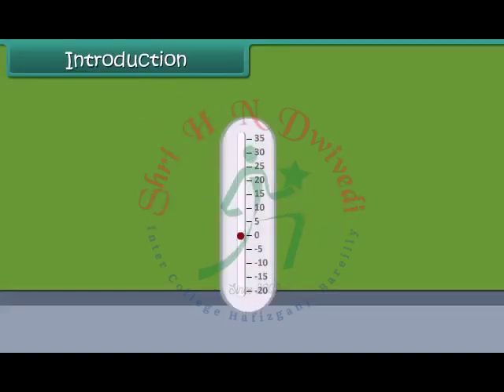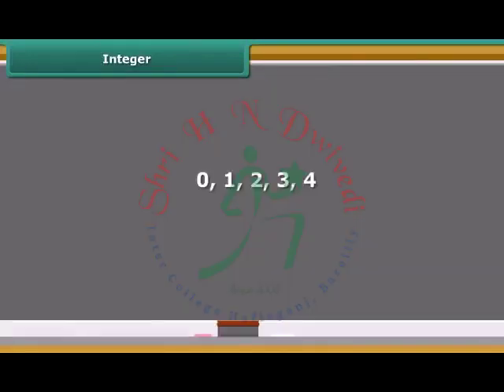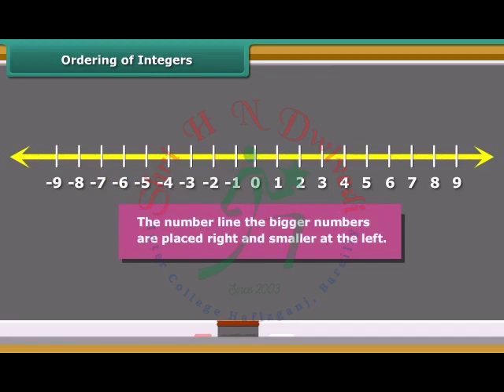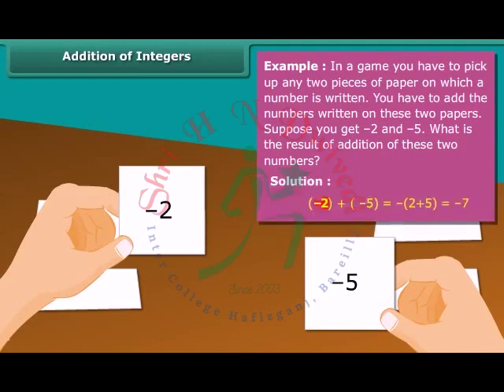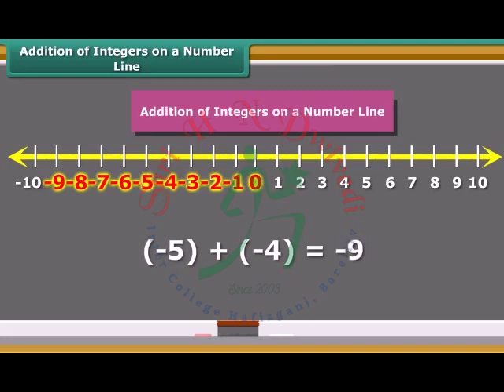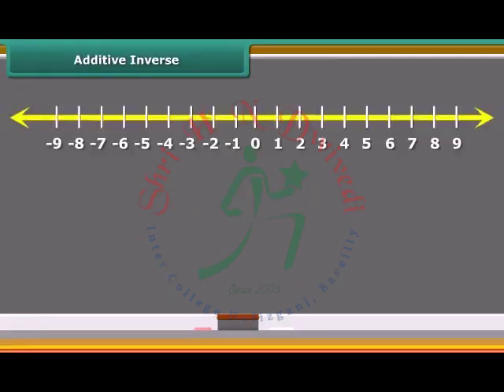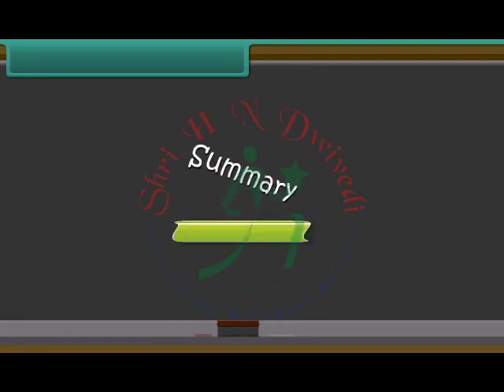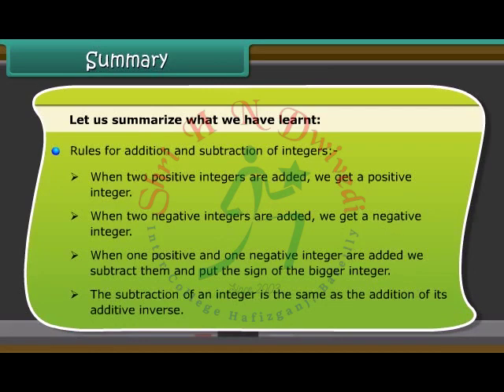SHNDIC Class 6th_EM_MATHS_Integers.mp4